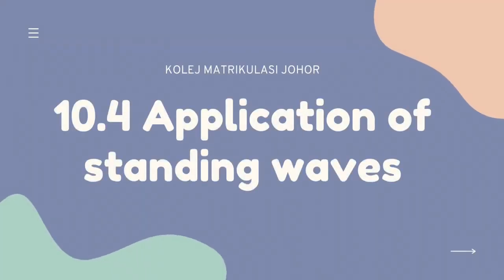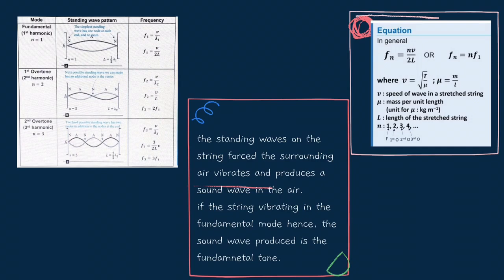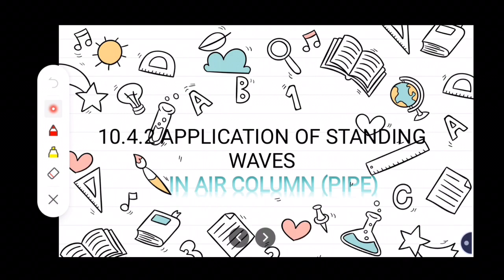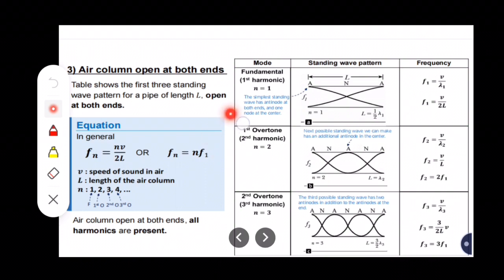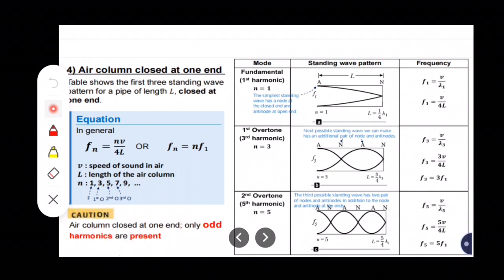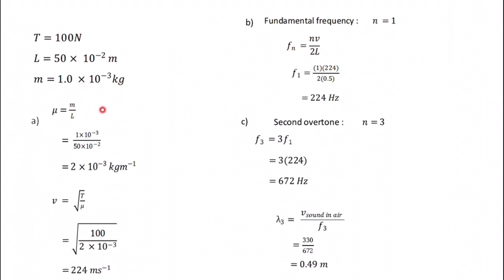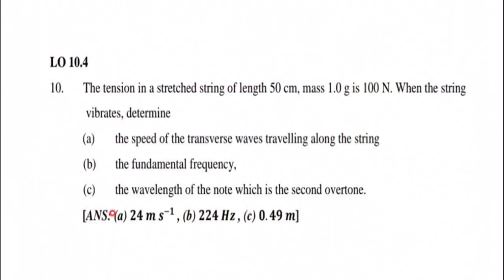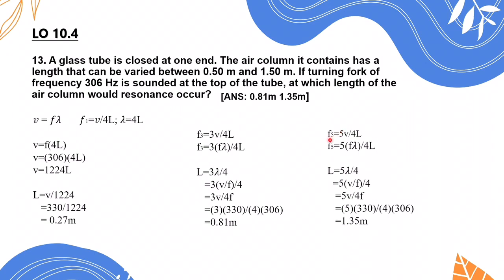SP015 Chapter 10.4 Application of standing waves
MS29 GROUP BLUE 🔵